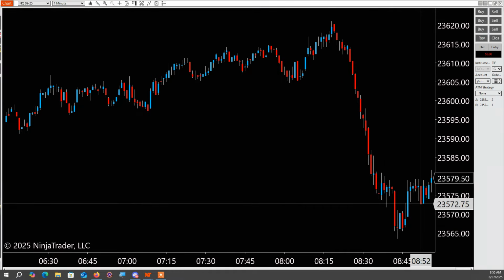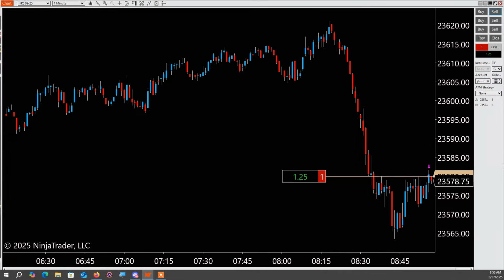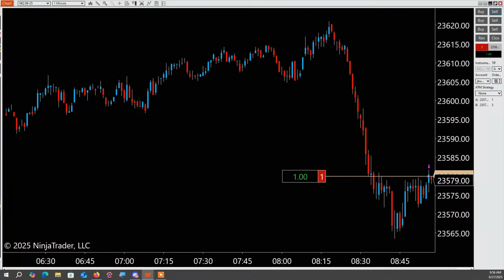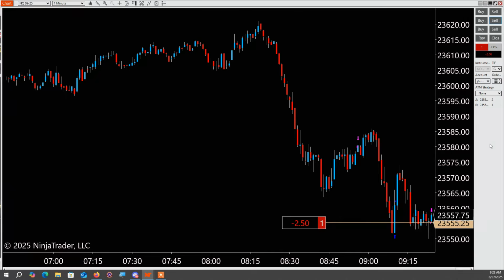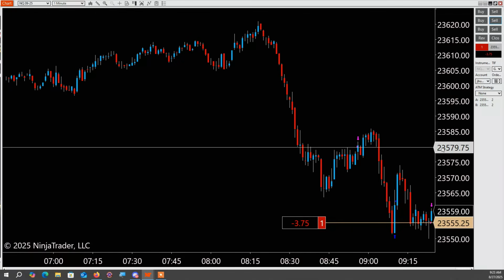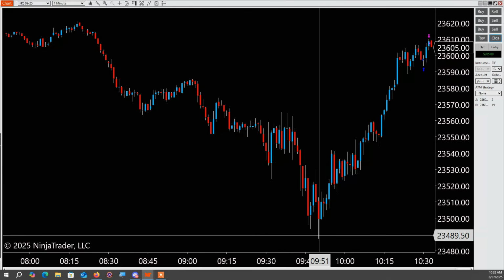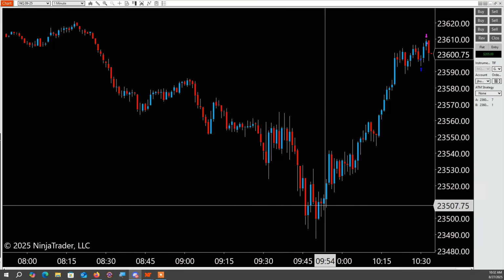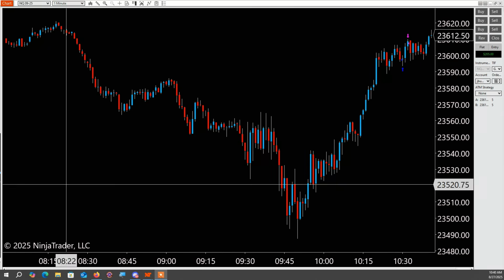Inside the New Live Trading Room: Structure, Purpose & Goals. Live Demonstration.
Welcome to the new Live Trading Room! In this video, I’ll walk you through the structure, purpose, and goals behind building this room. You’ll learn how it’s designed to create a focused trading environment, how we’ll use proven strategies to identify opportunities, and what you can expect as a member.

Whether you’re looking to sharpen your skills, stay disciplined, or trade alongside a like-minded community, this video will give you the full picture of what the Live Trading Room is all about—and why it’s built for long-term consistency.